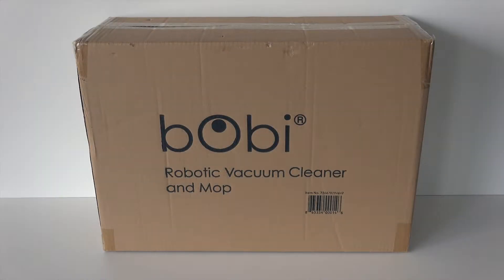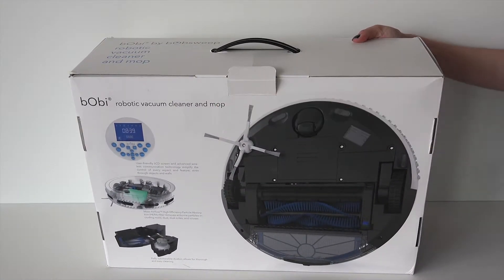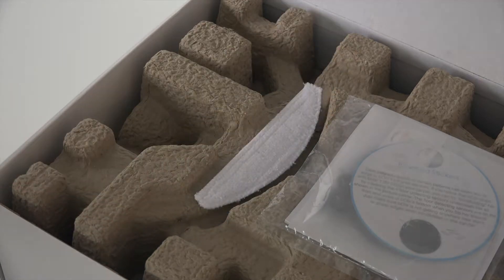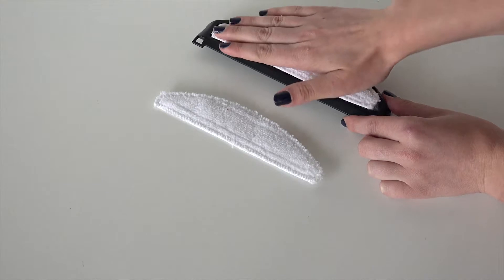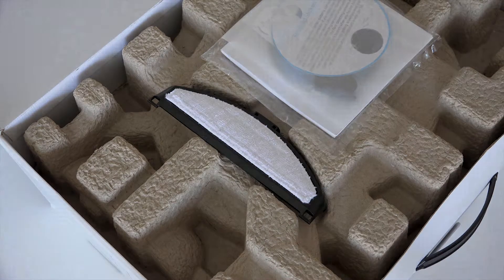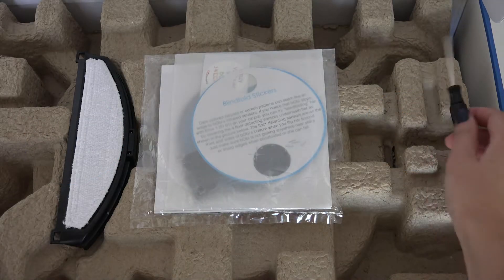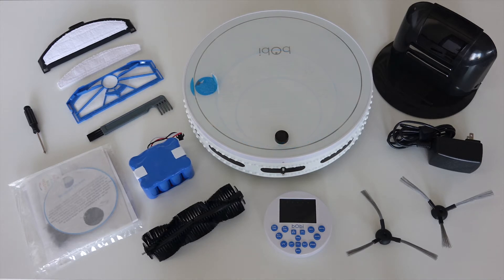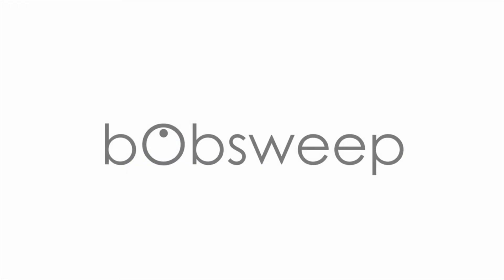Unboxing | bObi Classic™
Congratulations on your bObi Classic intelligent floor cleaner!  In Bobi’s box you will find everything you need to guide her through her cleaning sessions. Welcome to the bObsweep family and happy cleaning!